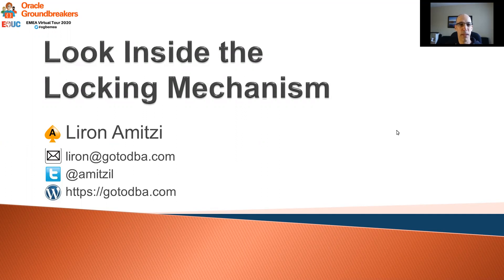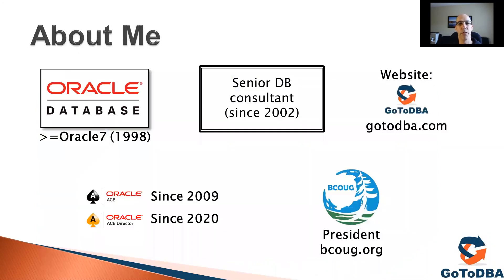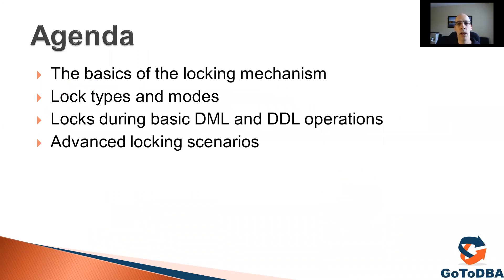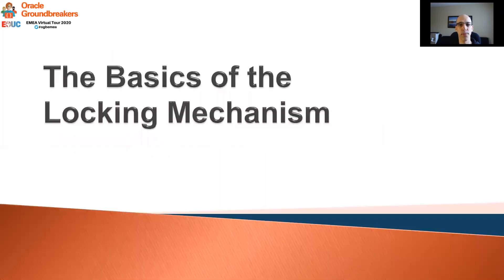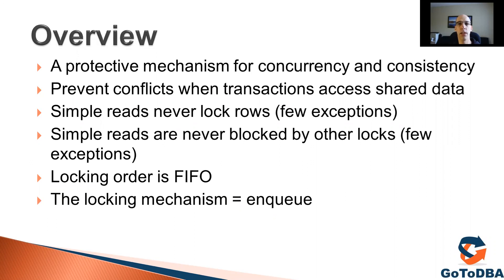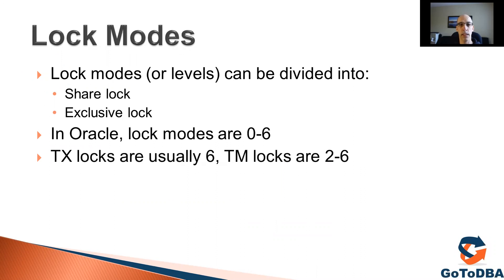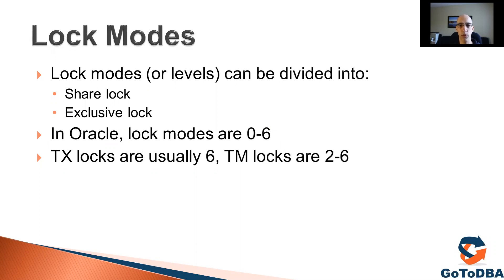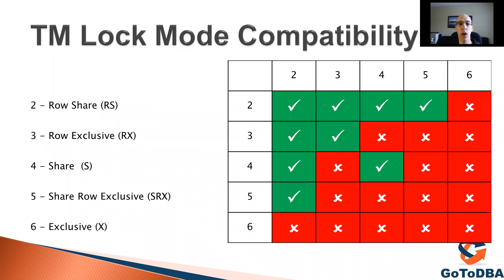Look Inside the Locking Mechanism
speaker: Liron Amitzi